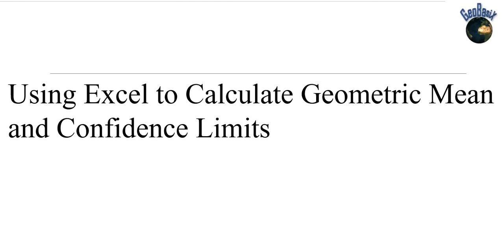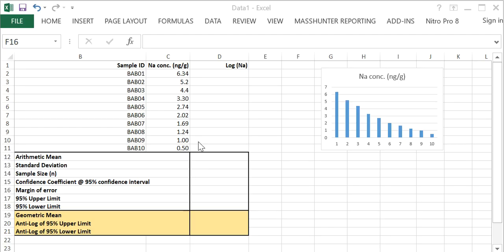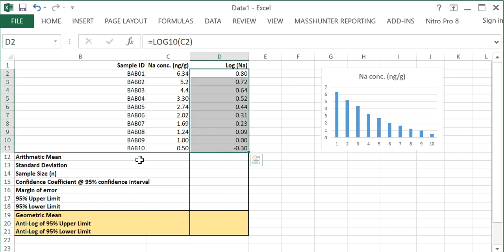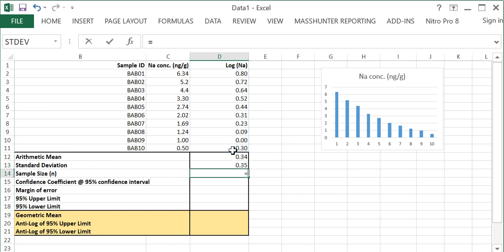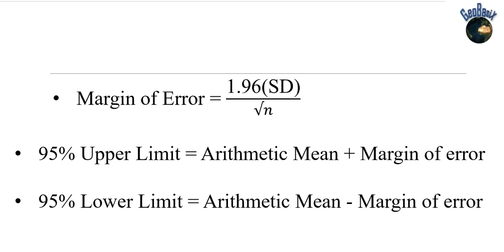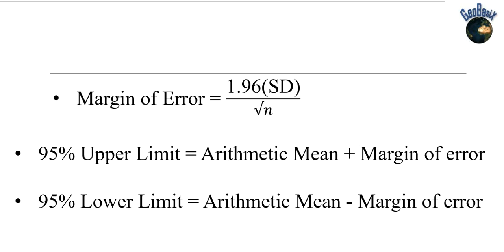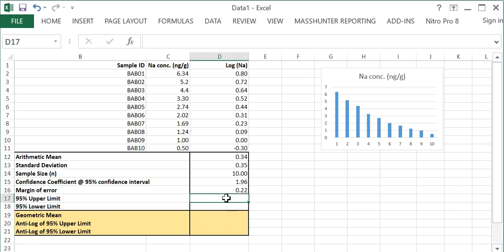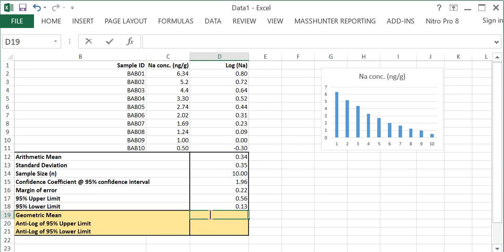Calculating Confidence Interval and Geometric Mean using Microsoft Excel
What are confidence limits and geometric mean? How are they calculated using Excel? This video offers easy steps to calculate geometric mean and confidence Limits using excel.